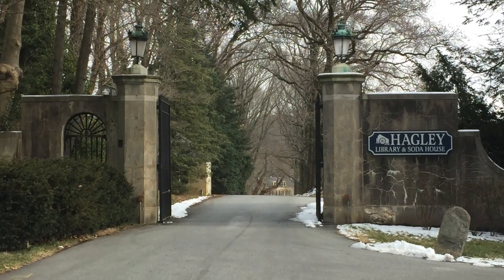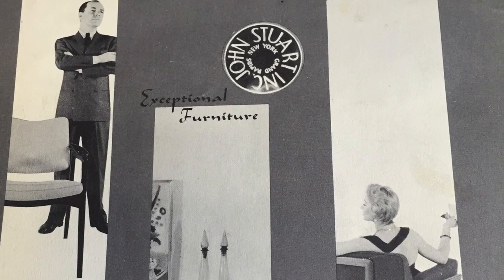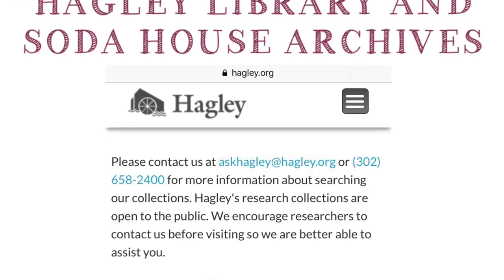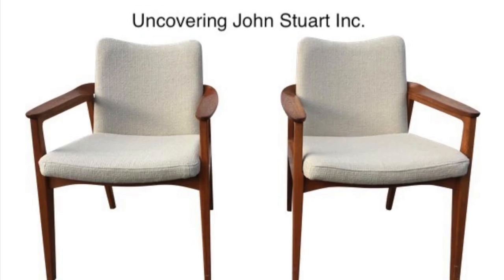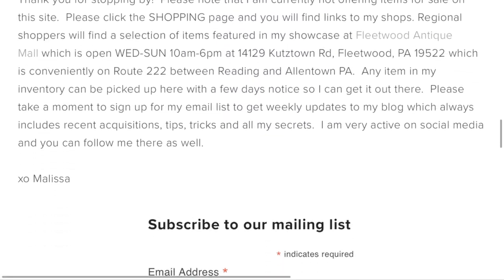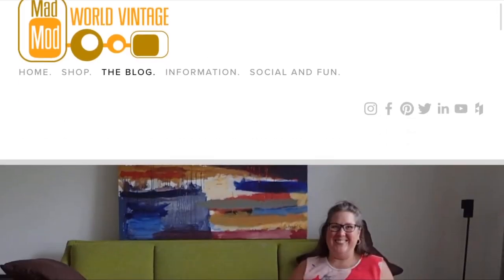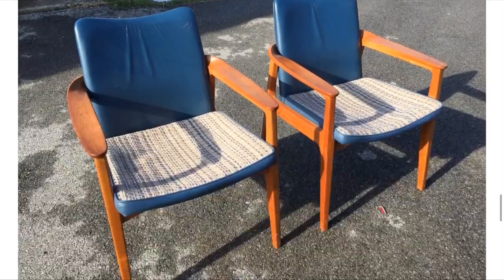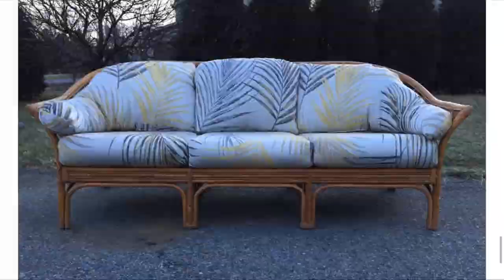Mid Century Missconceptions-Museum Research John Stuart Inc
Episode 1, Malissa visits the Hagley Museum to peruse a 1957 John Stuart Inc Catalog.

mad4modmalissa